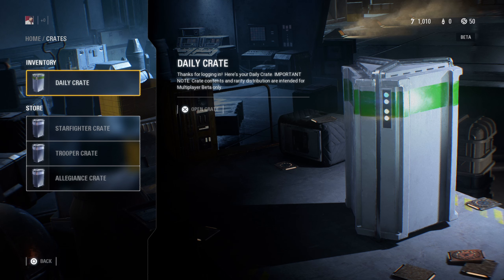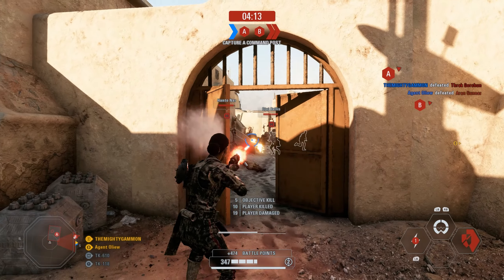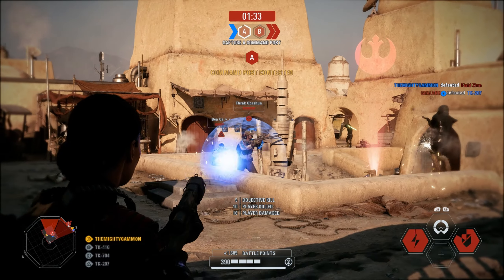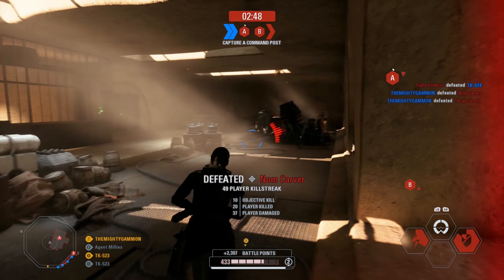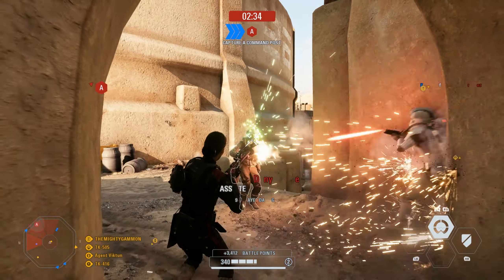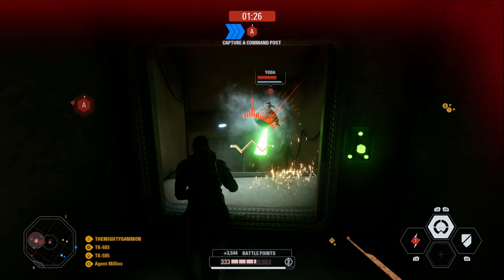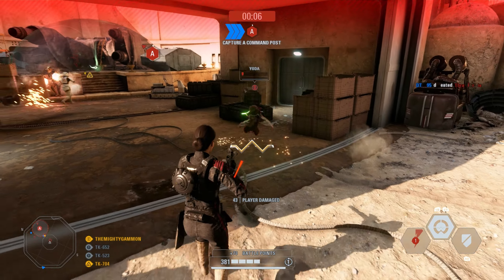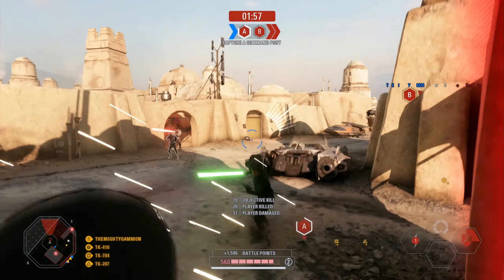How To Play Iden Versio - Star Wars Battlefront 2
HOW DO I USE IDEN VERSIO IN BATTLEFRONT 2, I hear you ask? Well look no further than this quickfire guide aimed at arming you with the knowledge necessary to win every game you play. Learn how to use The Galactic Empire with villain and hero abilities/weapons in this epic Star Wars multiplayer game. Iden Versio and other Battlefront 2 heroes and villains are covered in great detail in my How To Play Battlefront 2 series.

Once you're done watching this epic video, why not watch some similar videos on this playlist

ATTRIBUTIONS:

This video is a fun montage with a sarcastic British flair. My content is inspired by the likes of Modest Pelican Gaming, The Spiffing Brit, Videogamedunkey and Zanny (Zandril/Zanny Vids).